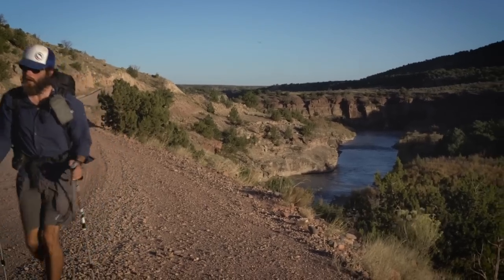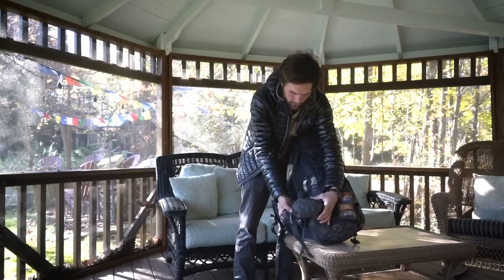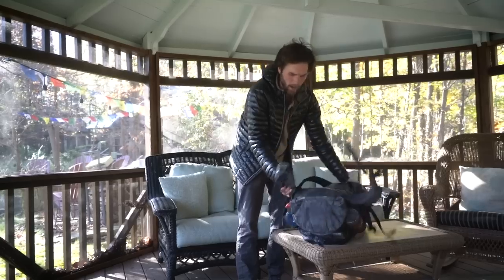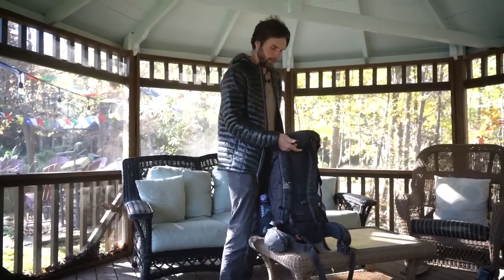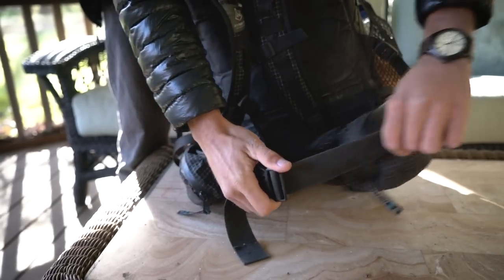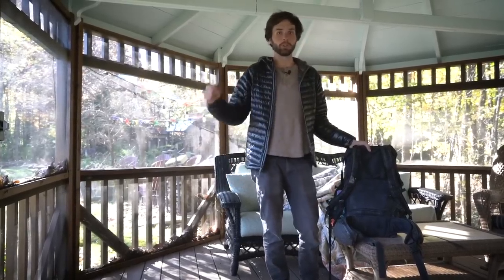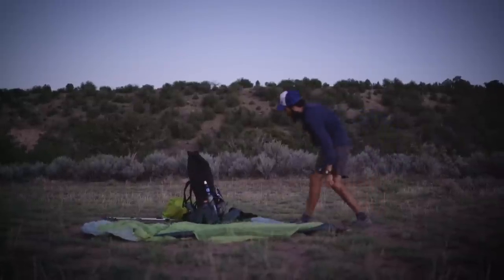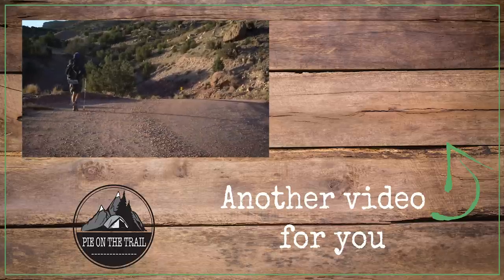Hyperlite Mountain Gear Review (Windrider 3400 with BIGGER HIP-BELT POCKETS!!!)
In this video, my good friend Cheesebeard (@cheesebeardhikes on Instagram) reviews the updated Windrider 3400 from Hyperlite Mountain Gear. He used a prototype of the updated pack on the CDT last year putting over 2500 miles on the pack. The larger hip belt pockets greatly improve this already awesome backpack.

About:
- 400+ miles on the high routes in California's Sierra Nevada
- 400+ miles crossing Iceland from NW to S